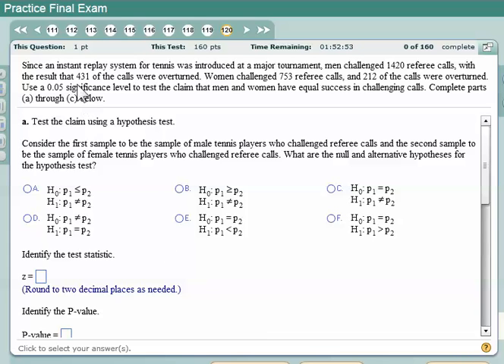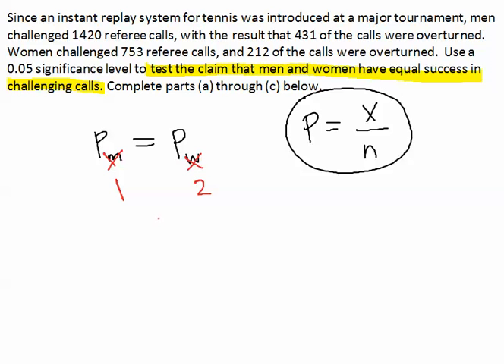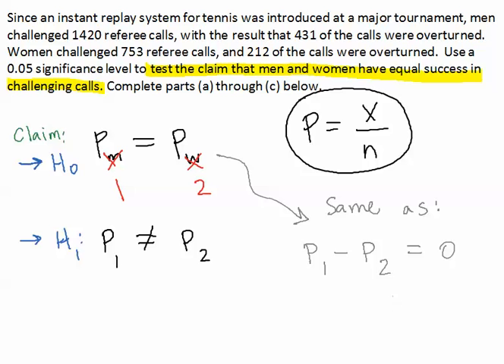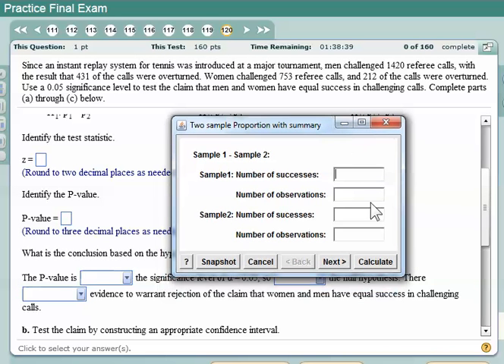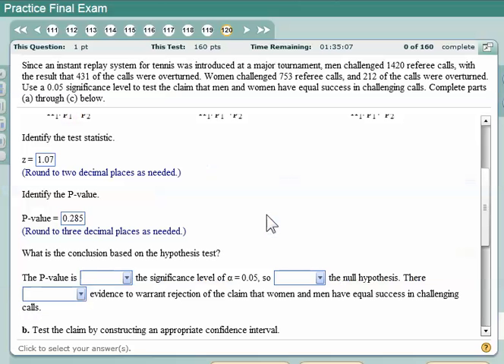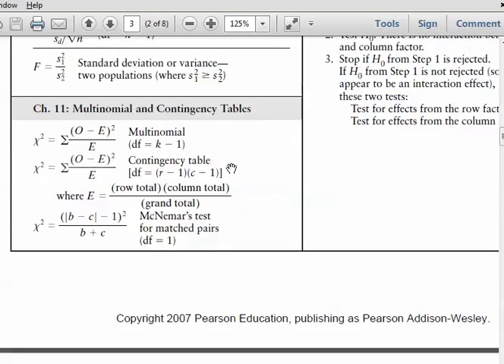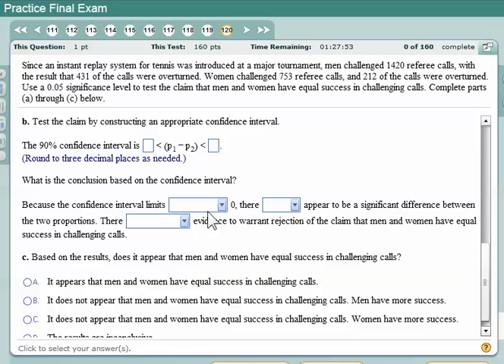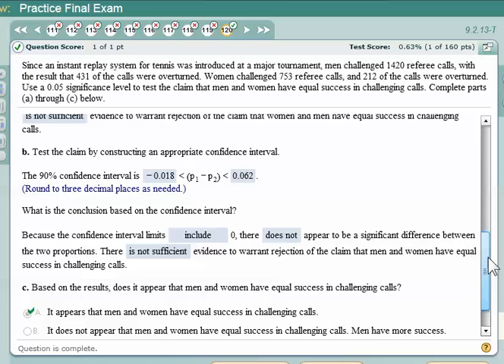Two Sample Proportion Hyp test and Conf interval